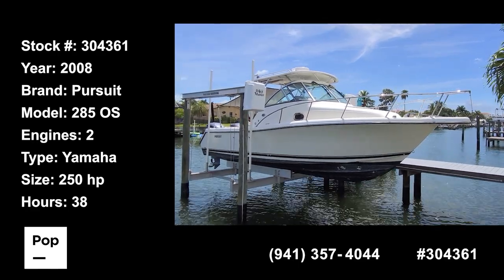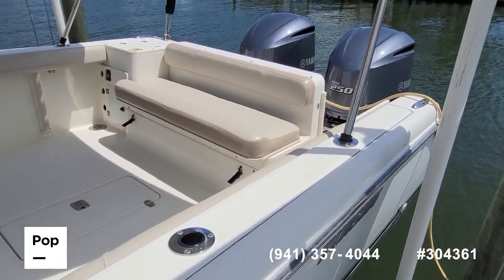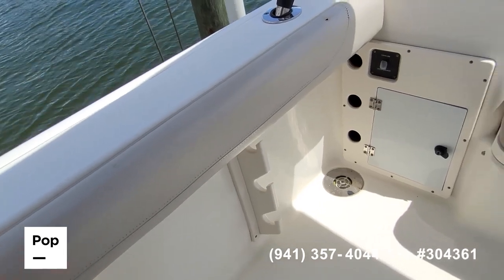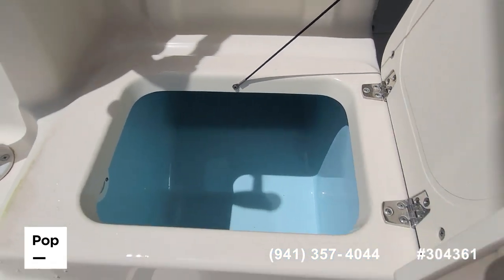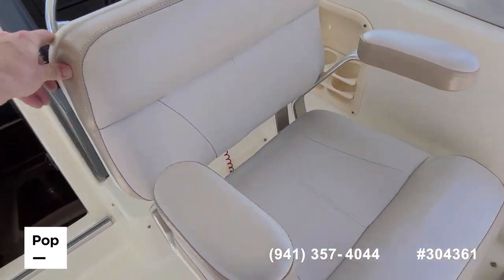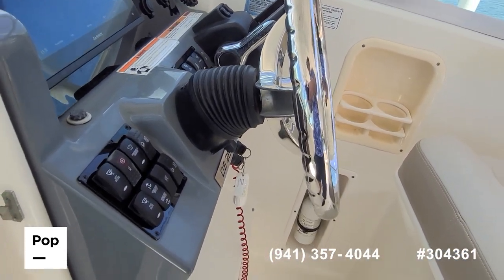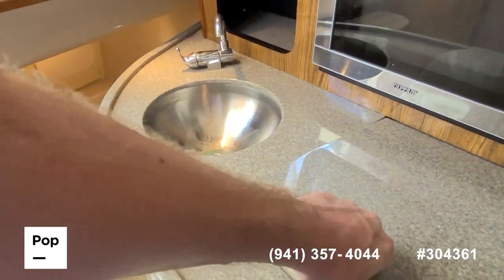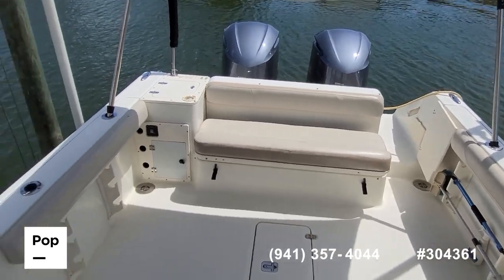[SOLD] Used 2008 Pursuit 285 OS in Saint Petersburg, Florida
This boat has been sold  (New York).  Viewers who viewed this boat were most likely to view the following comparable listings, which are still for sale:

2007 Boston Whaler Conquest 285 in Key Colony Beach, Florida - $124,900

1999 Pursuit 2870 Offshore in Pompano Beach, Florida - $60,500

2005 Grady-White 282 Sailfish in Coconut Grove, Florida - $76,900

2018 Blue Wave Pure Hybrid 2800 in Port Charlotte, Florida - $148,000

2004 Hydra-Sports Vector 2800 CC in Apollo Beach, Florida - $68,000

2017 Sailfish 275 DC in Marco Island, Florida - $136,000

2021 Sea Fox 288 Commander in Bonita Springs, Florida - $215,000